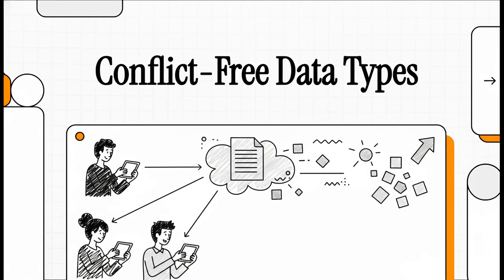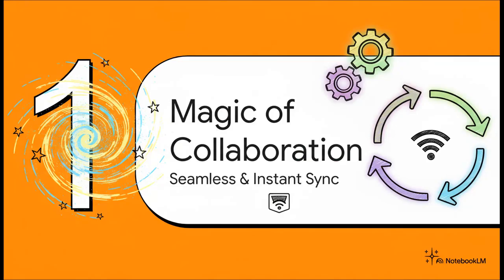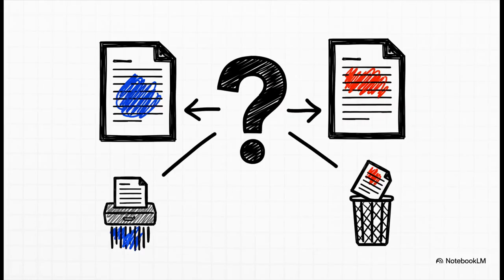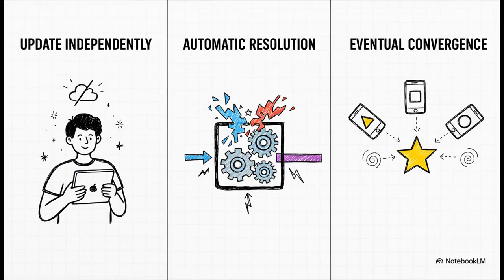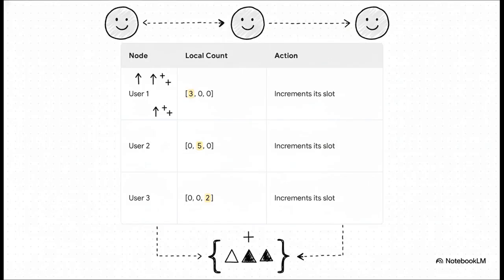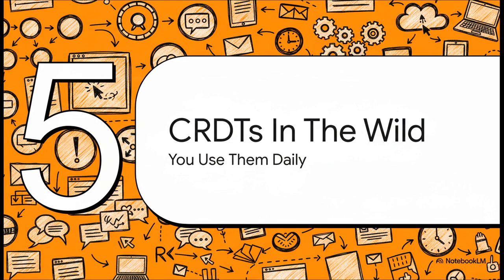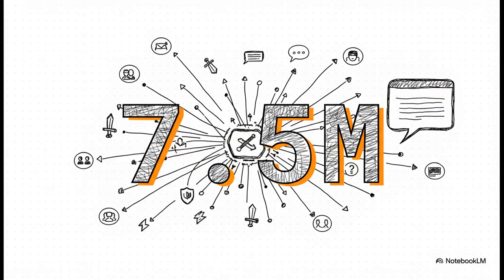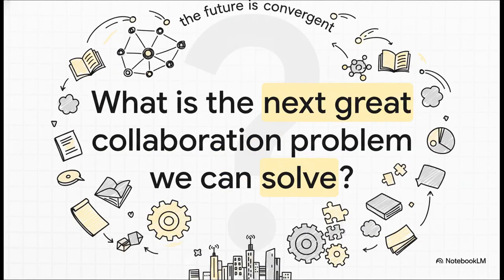Conflict Free Data Types